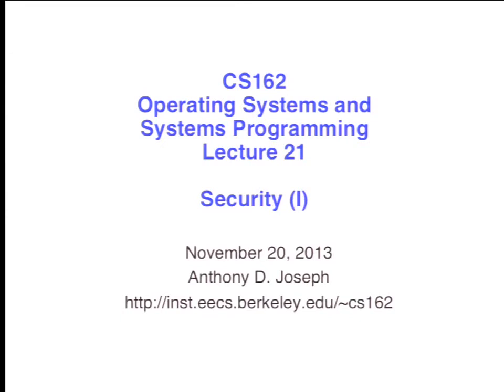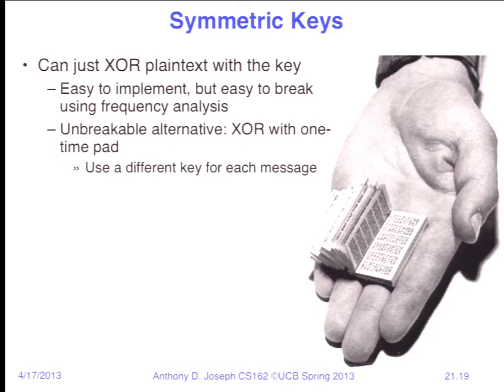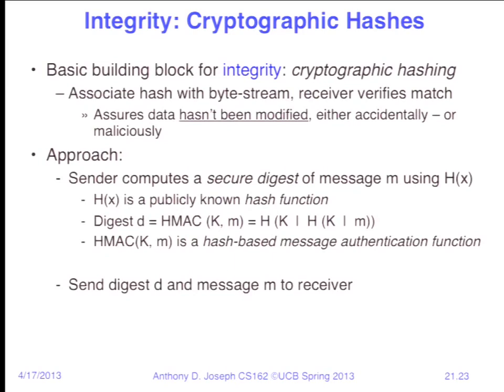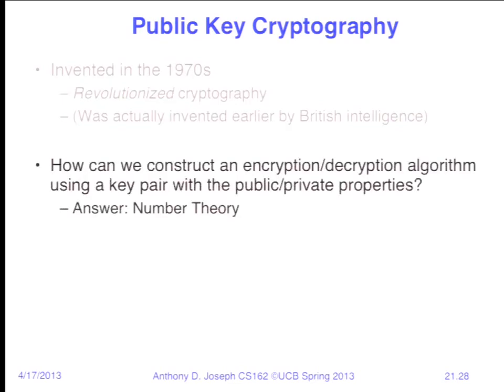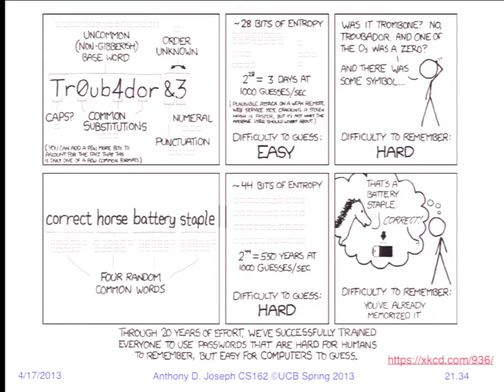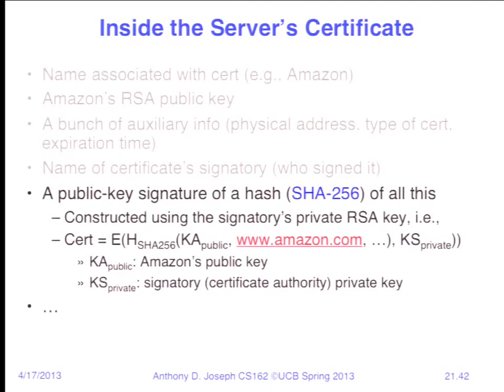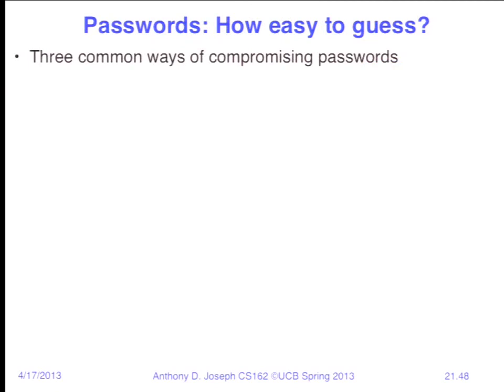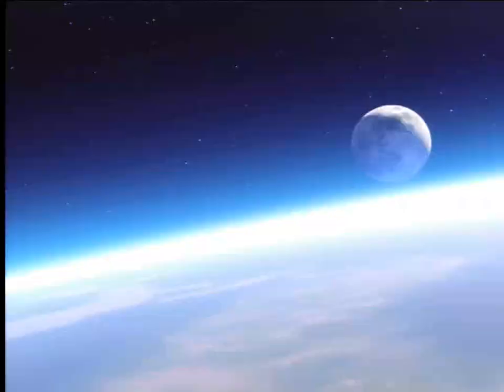(LOUDER) Lecture 21 Security I Key Security and Cryptographic Mechanisms CS 162 Fall 2013UC Berkeley